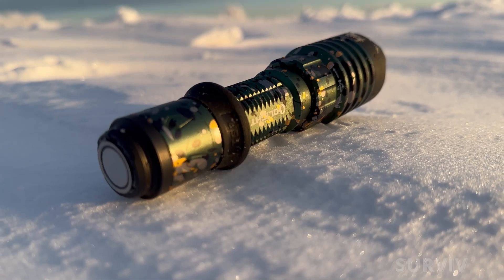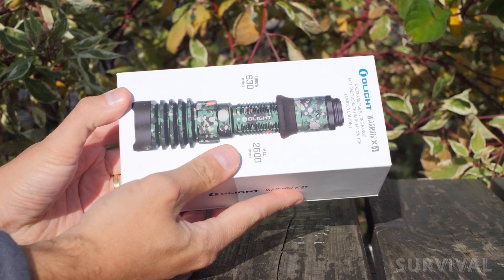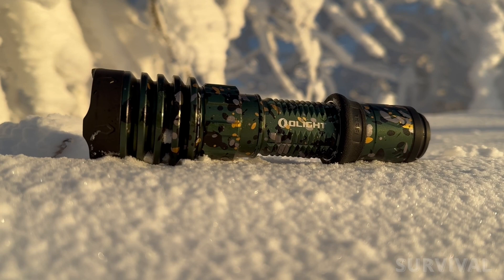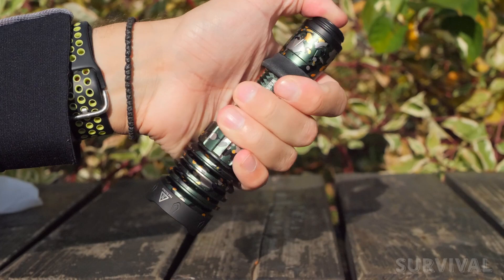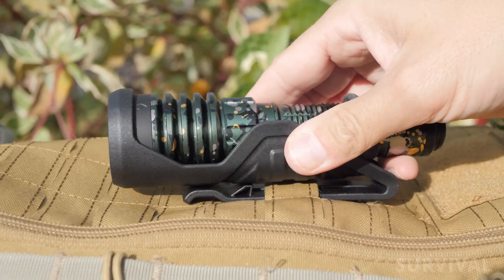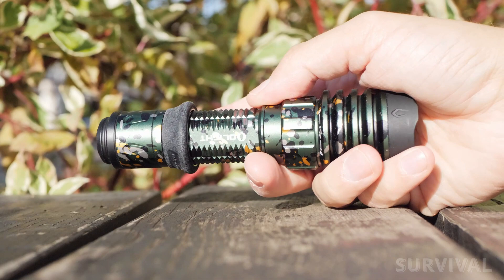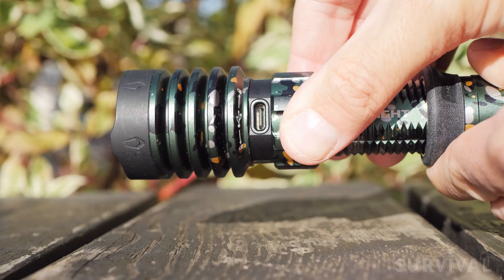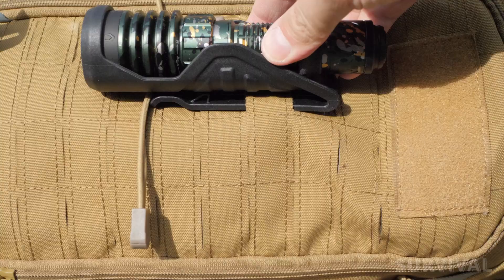Coolest Tactical Flashlight EVER! OLIGHT WARRIOR X 4 REVIEW!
Hey, everyone! In today’s video we’re going to review the Olight Warrior X4 flashlight.

✅1. OLIGHT Warrior X 4 Rechargeable Tactical Flashlight 2,600 High Lumens with 630 Meters Long Range Thrower, Powerful Tail-Switch Light with USB-C Charging, Dual-Output for Daily and Tactical Use
The newest powerhouse in Olight's Warrior collection -  the Warrior X4 packs a punch with something extra special. Let's delve into what makes the Warrior X4 flashlight a force to be reckoned with. First things first, this light is not just bright; it's practically a portable sun. I'm talking about an exceptional duty-focused beam that not only boasts a pinpoint hotspot with Olights' hybrid TIR lens but also throws out wider, brighter side illumination. And when I say there's distance, I mean you're practically lighting up the horizon! At a max throw of 630 meters, this light goes above and beyond, surpassing all expectations for tactical or duty needs. Now, let's talk endurance – this bad boy has it in spades! The battery life is rock solid, ensuring you're not left in the dark when you need it most. And let's not overlook its impressive stats: a whopping 2,600 lumens and that 630-meter throw. Perfect for not just hunting, but also search and rescue missions, duty calls, or even lighting up your campsite. This isn't just a flashlight; it's about to become my trusty sidekick for all my adventures!

olight olightwarriorx4 rugged survival Olight Warrior X 4, Olight Warrior X 4 flashlight, Olight Warrior X 4 review, Olight Warrior X4 USB C, Olight Warrior X 4 test, Olight Warrior X4 unboxing.